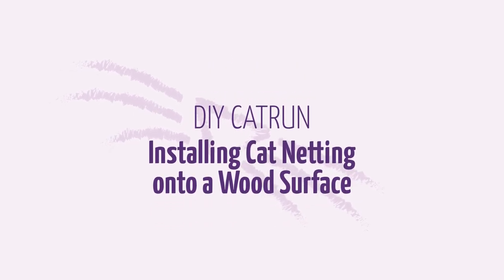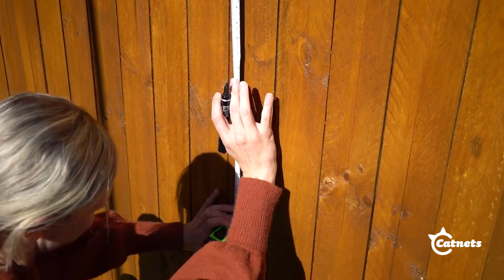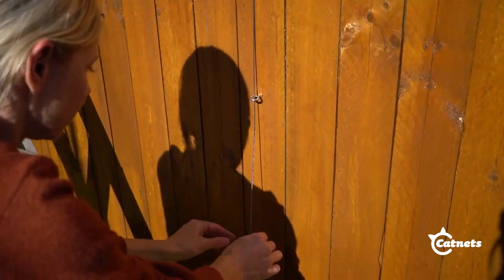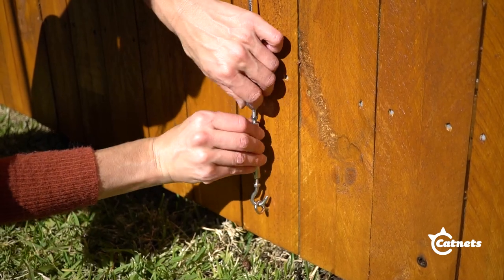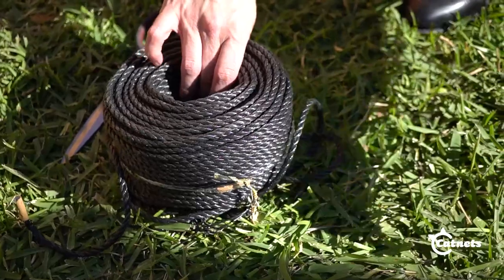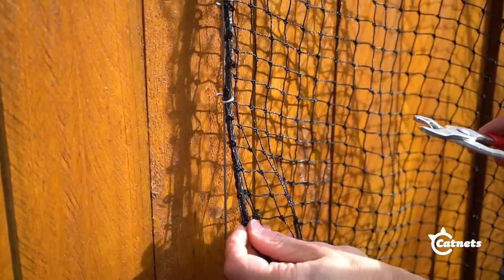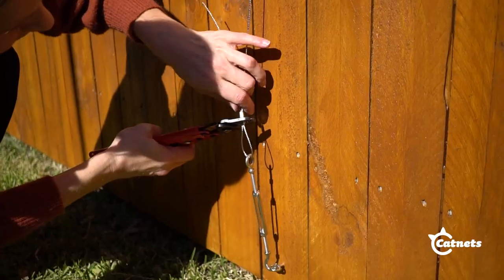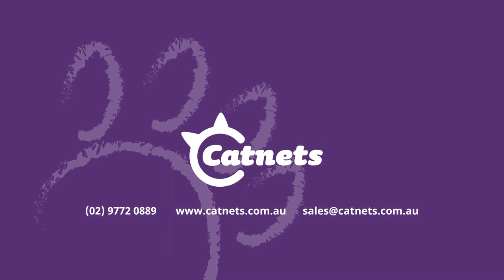How to create a wire rope system for wooden surface | Catnets.com.au